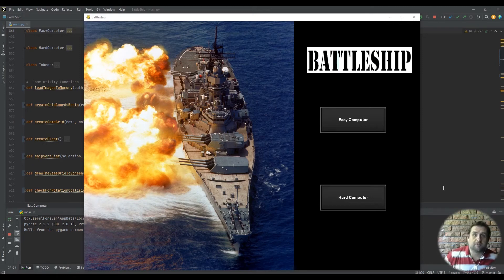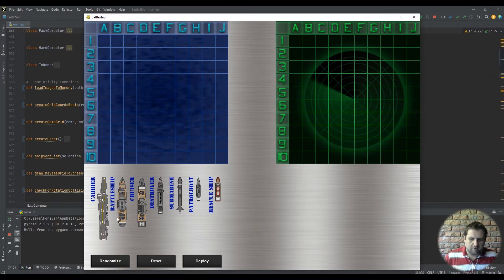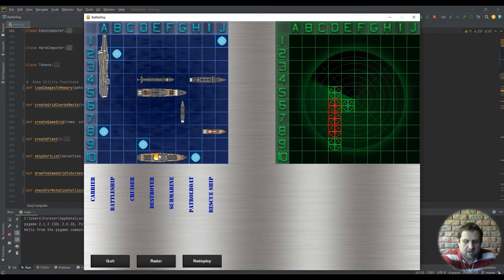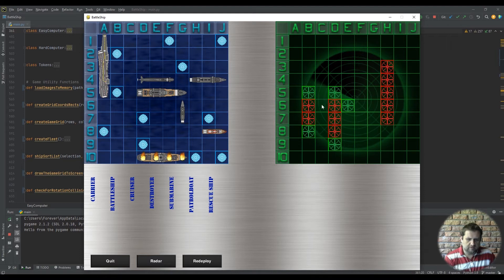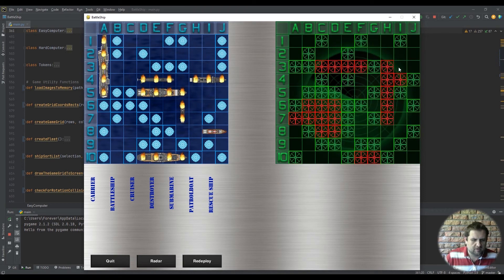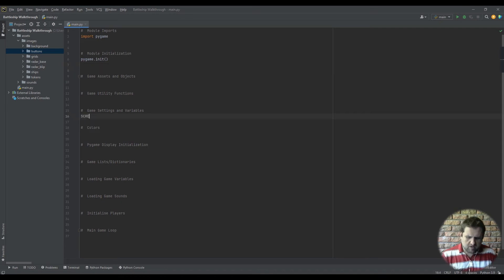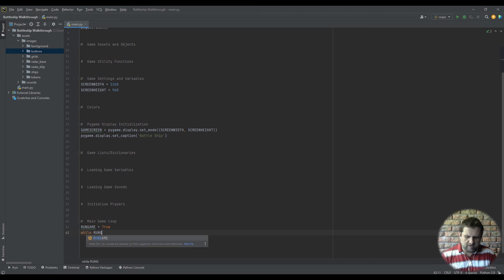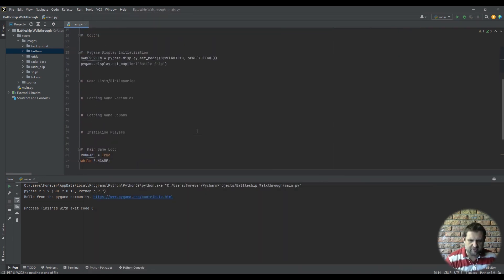Battleship - Introduction | Python | Pygame Module | Programming Beginners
Here is the introductory video of Battleships in Python, using Pygame

I didn't realize what a massive task this project was going to be.

Either way, the biggest project I have tackled thus far, and I absolutely loved it!! I hope you'll follow along and enjoy.